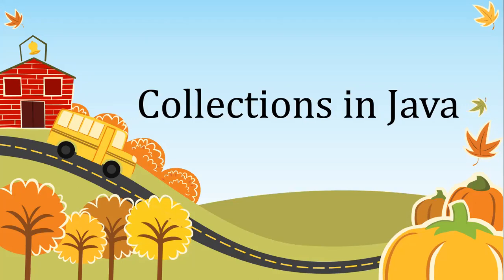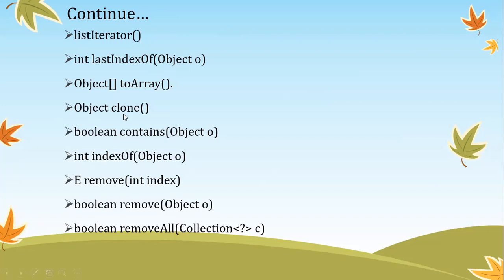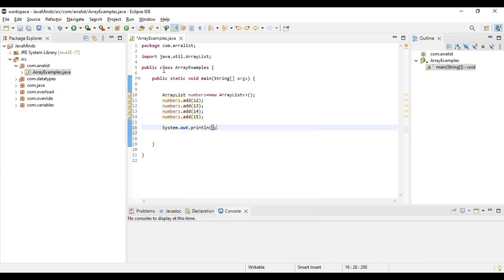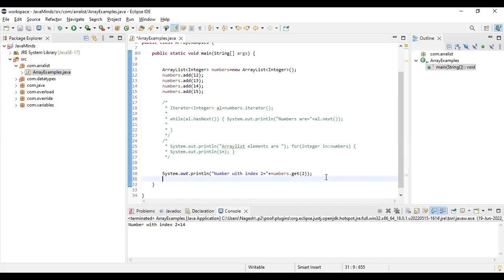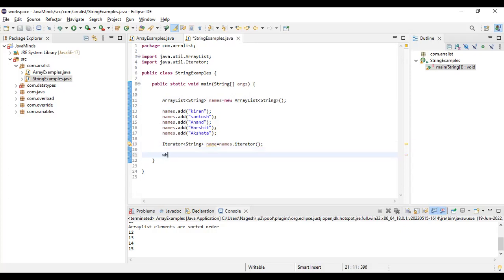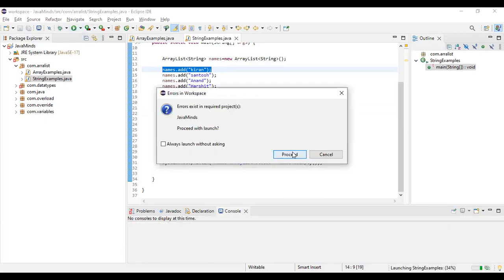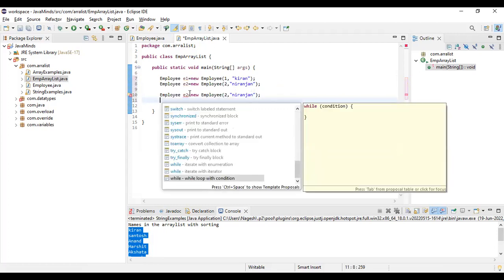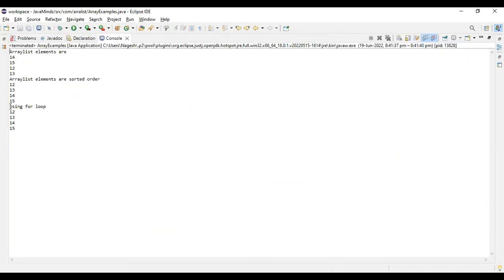Collections | Arraylist in Java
@Telusko viewers can also watch